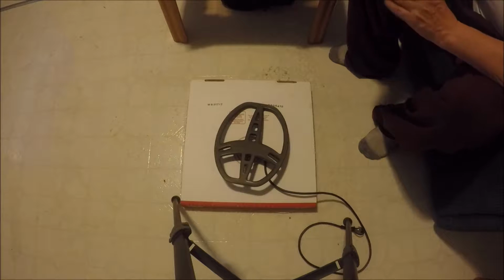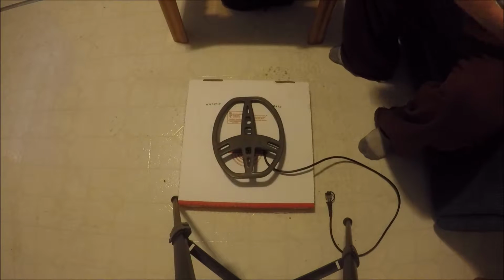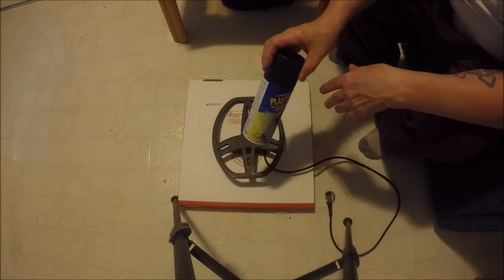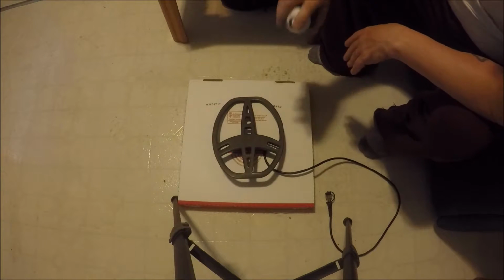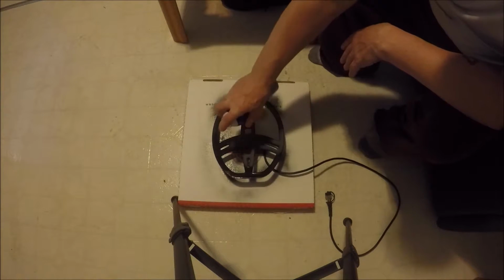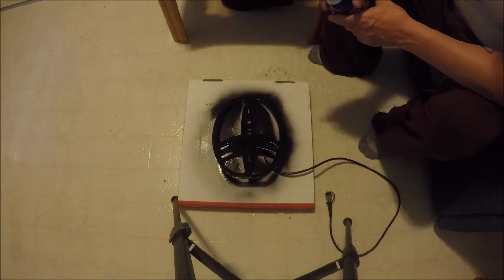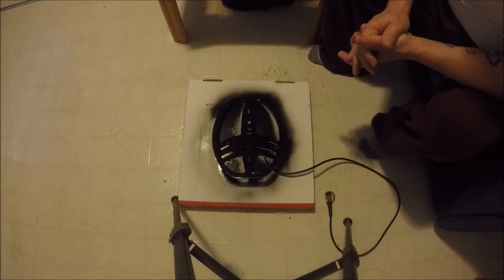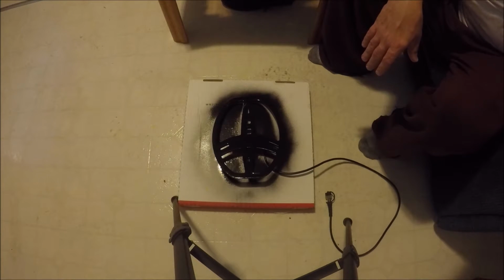Keeping Your Coil Protected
This is a way to protect your coil or make it look new again.